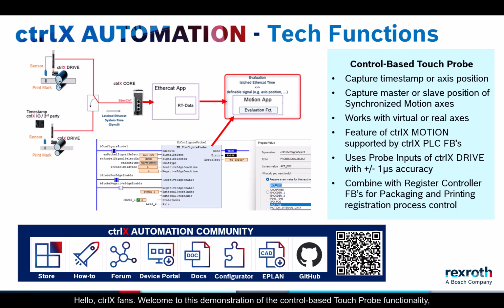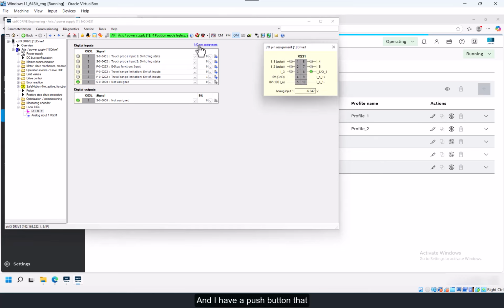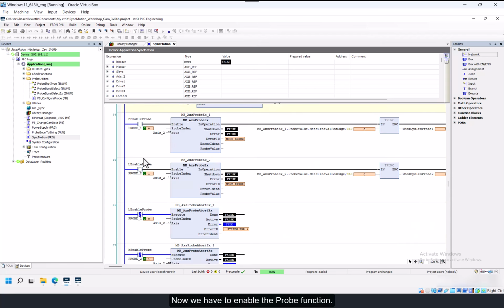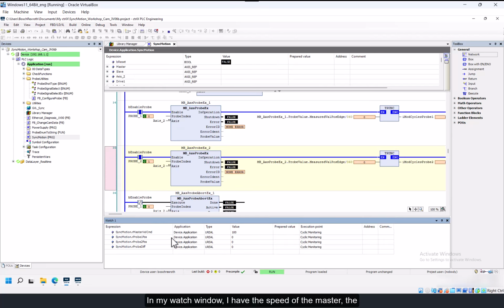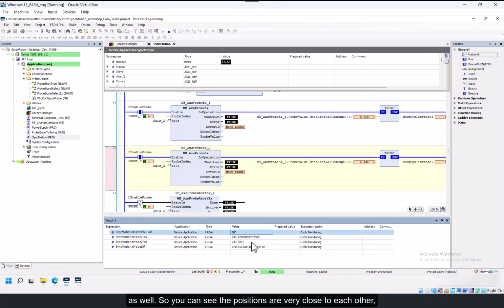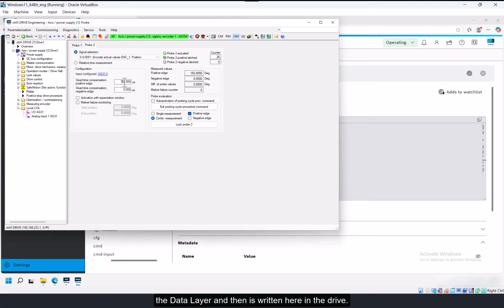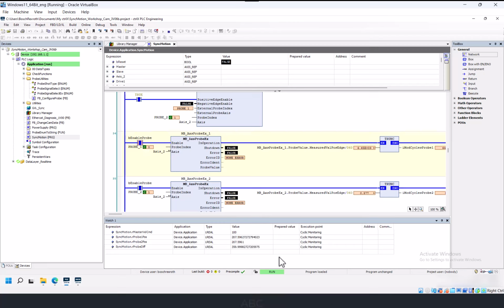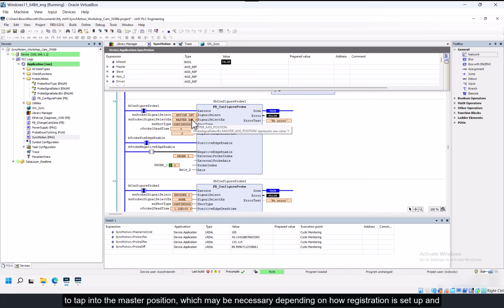ctrlX Touch Probe for High-Speed Position Capture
This video demonstrates the Touch Probe feature of ctrlX MOTION. which enables high-speed position capture of any axis in ctrlX MOTION with an accuracy of +/- 1 μs. This is typically used for registration processes in Packaging and Printing applications.
Please visit this How-To in the ctrlX Automation Community for more details.
• Video topics
00:46 Axis configuration in ctrlX MOTION app
01:26 Probe configuration in ctrlX DRIVE Engineering
02:11 ctrlX PLC function block to configure the Probe
02:54 Probe nodes in the Data Layer
03:25 Enabling the Probe in the PLC
04:54 Reading captured positions in the PLC
06:16 Comparison of capture methods: encoder position vs. interpolation from timestamp
07:56 Dead-time compensation
08:49 Capturing the master position of an axis in position synchronization

and search for “en ctrlX”

- use the ctrlX Forum to post, interact and find solutions